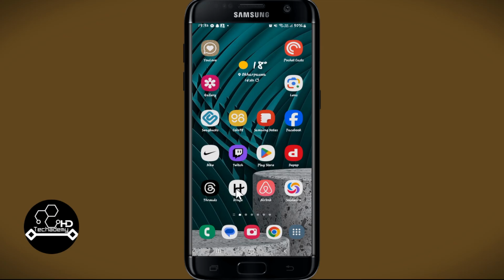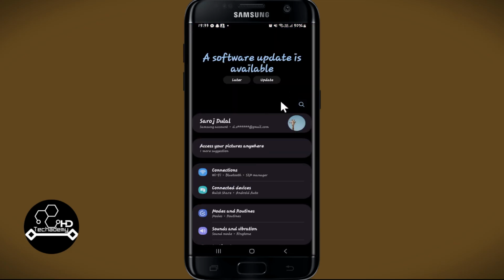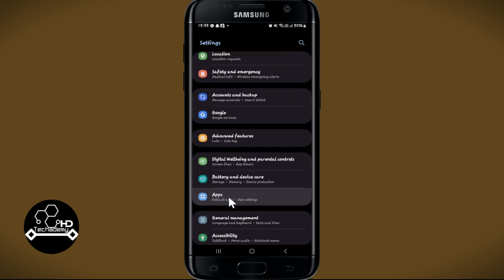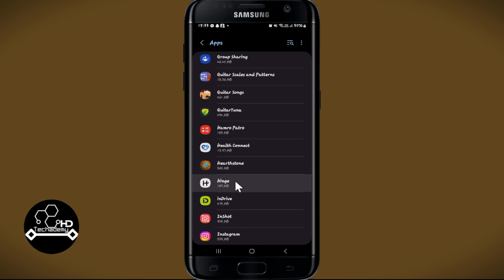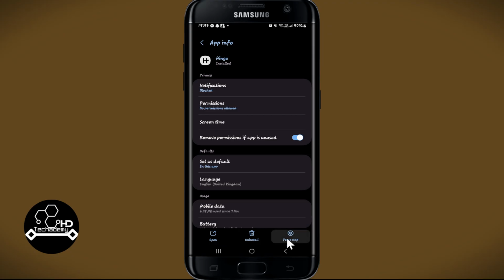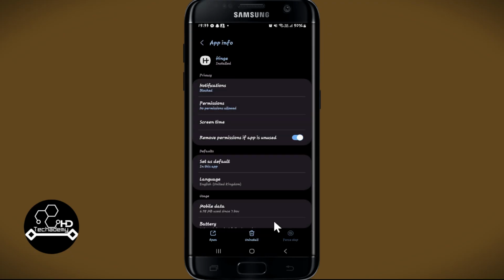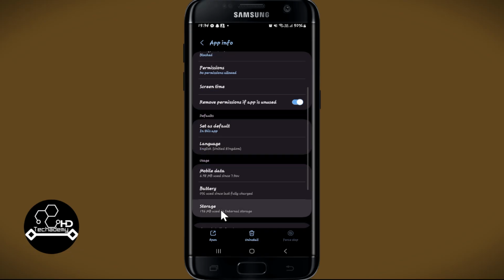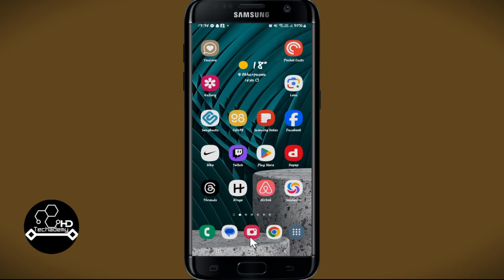How to Clear the Application Cache for the Hinge App on Your Device? 2024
In this video, we'll show you how to clear the application cache for the Hinge dating app. If you're experiencing issues like slow performance, errors, or glitches, clearing the cache can help improve the app's performance. Follow these simple steps to reset the app without losing any of your important data. Whether you're using an Android or iOS device, we've got you covered with easy-to-follow instructions.